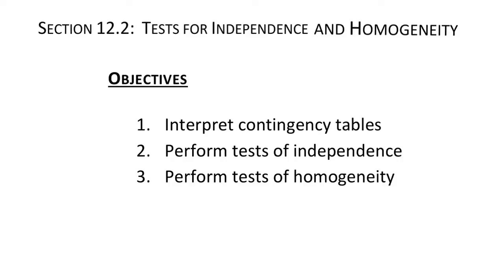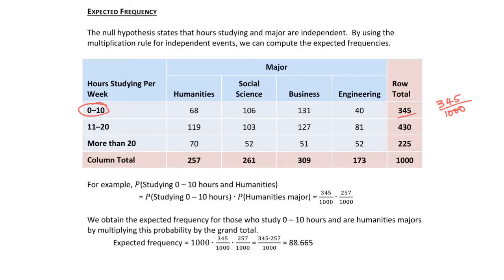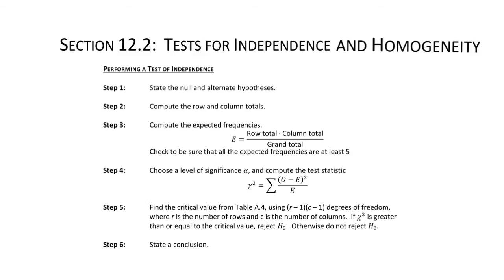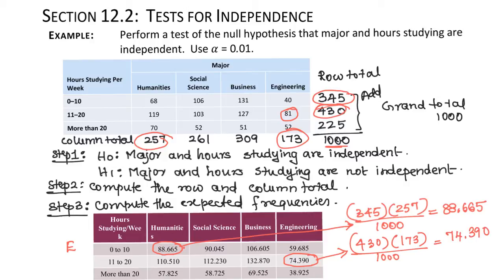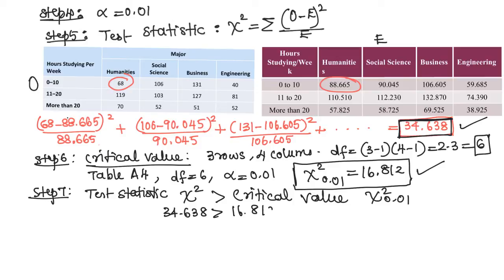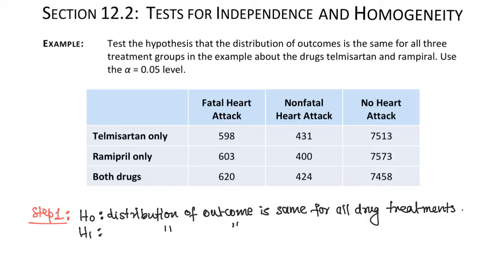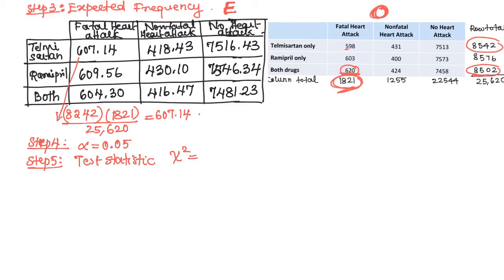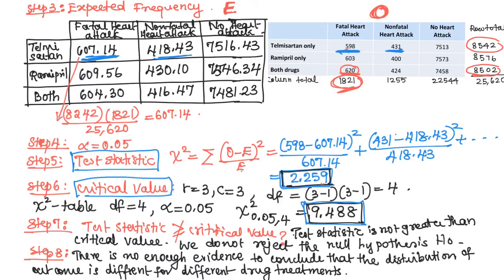Math 13 12.2 Test for Independence & Homogeneity